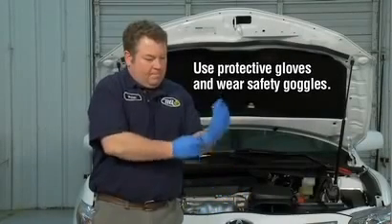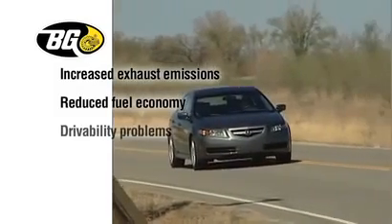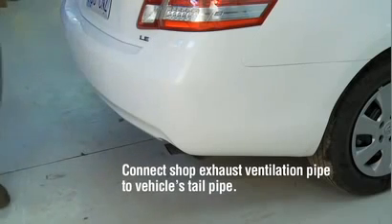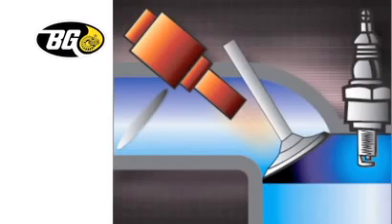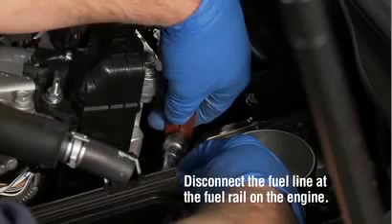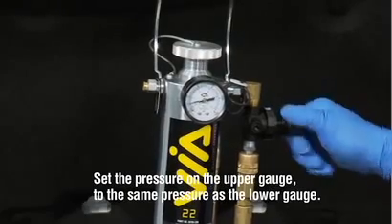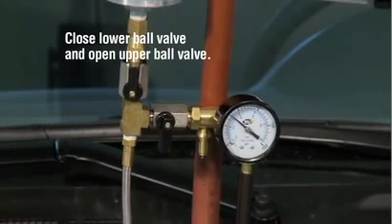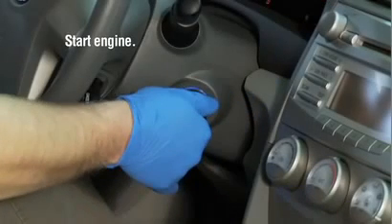BG fuel injection service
This step by step video shows how to perform a BG fuel injection service.